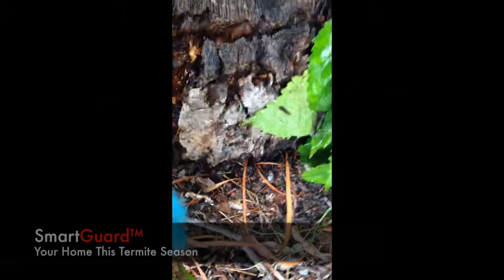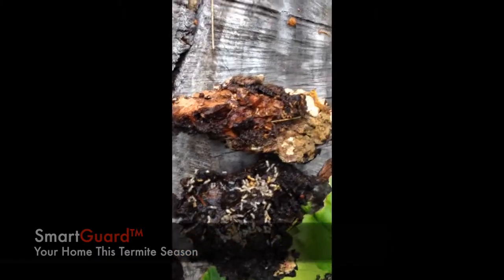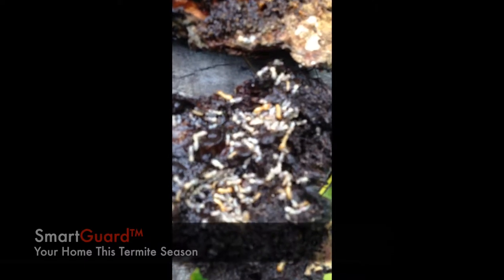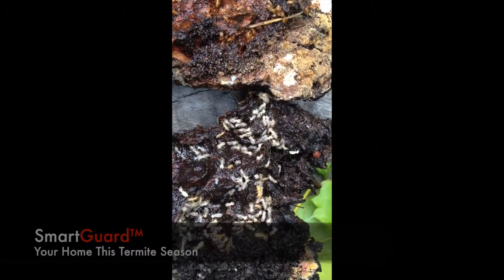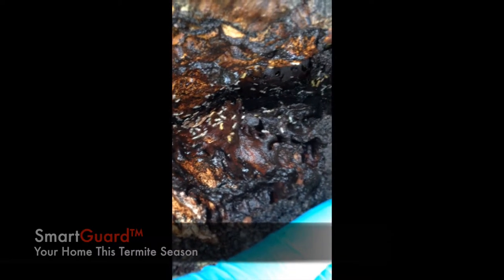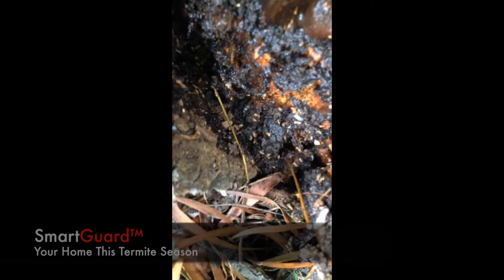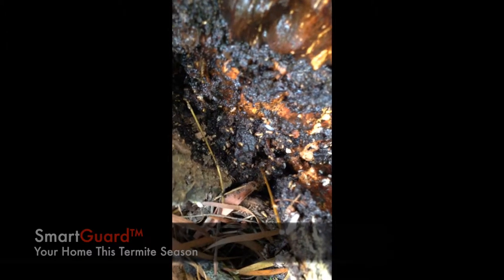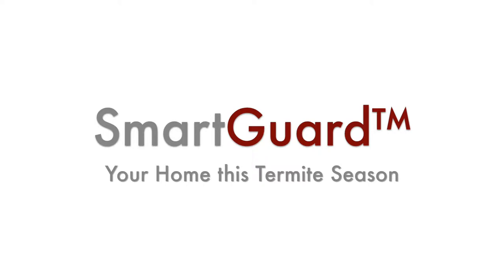Termites Invade a Garden Tree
SmartGuard™ provides a programmed approach to termite control and protection.

For more information on SmartGuard™ Termite Control and Protection Programs call our office on (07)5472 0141.

SmartGuard™ Your Home This Termite Season.